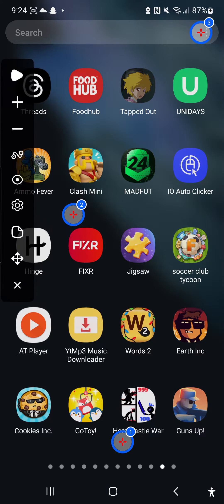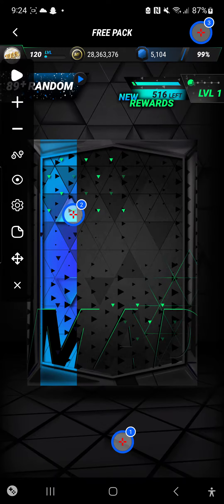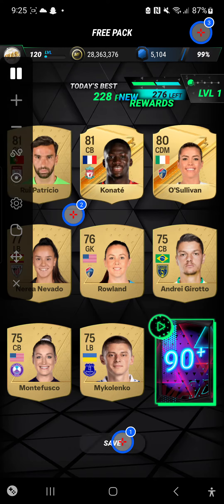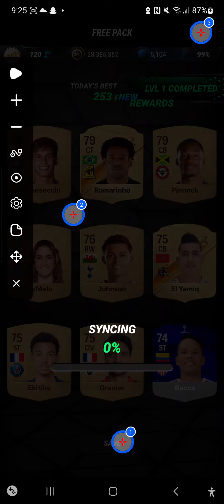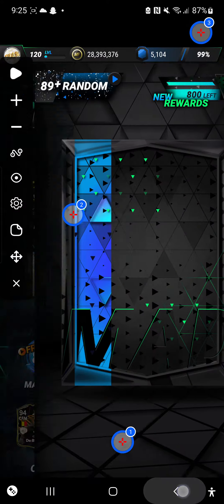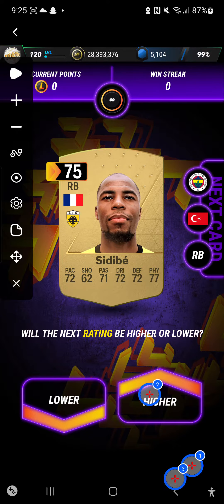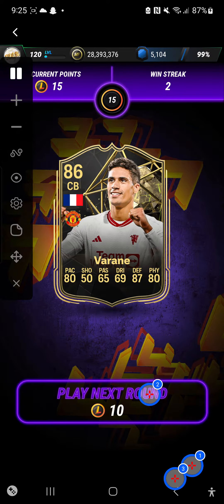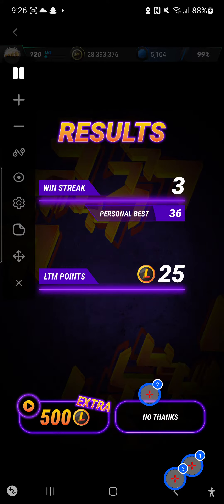How To Gain 15+ Levels A Day AFK (Madfut 24) Easy